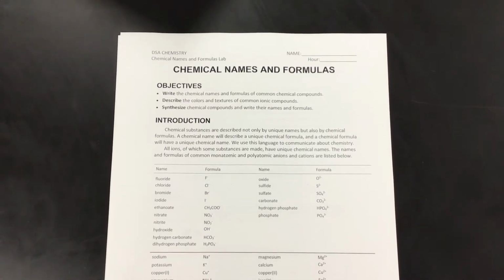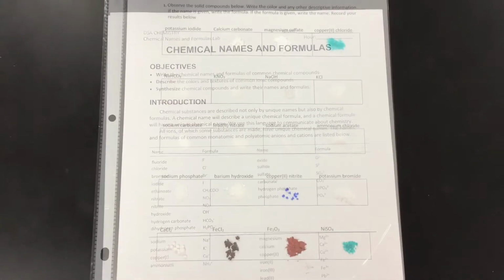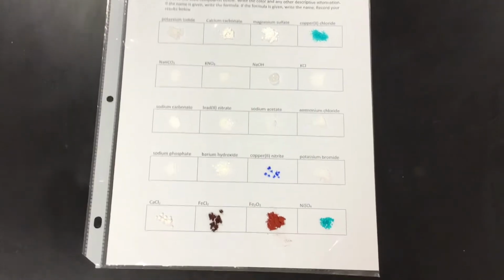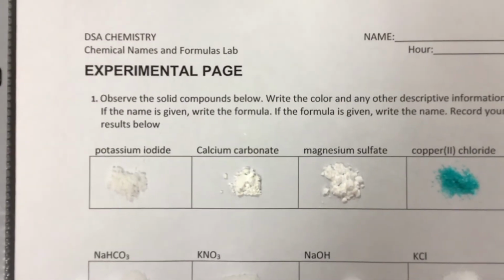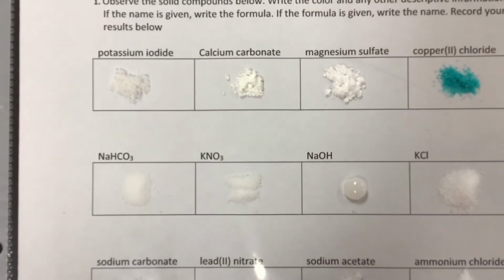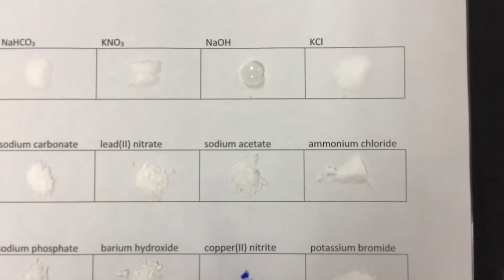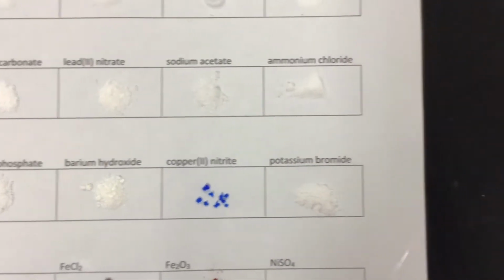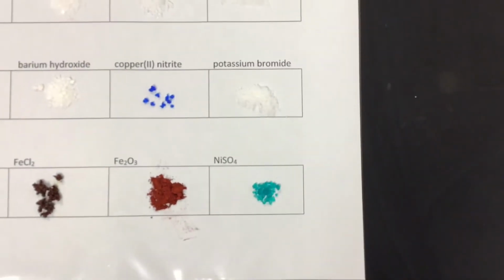Chemical Names and Formulas Lab